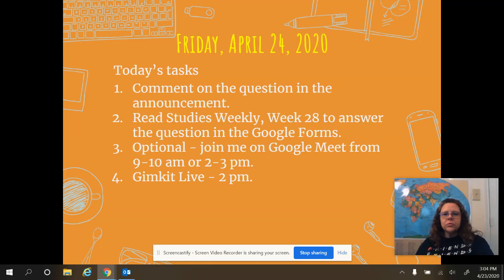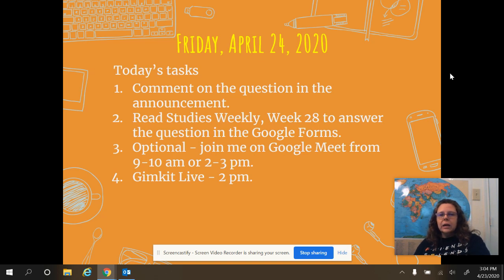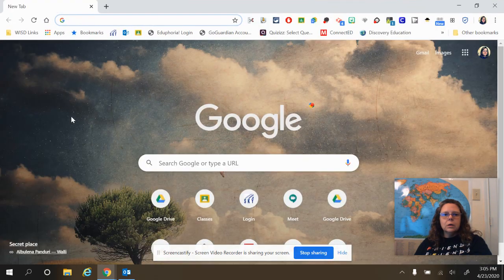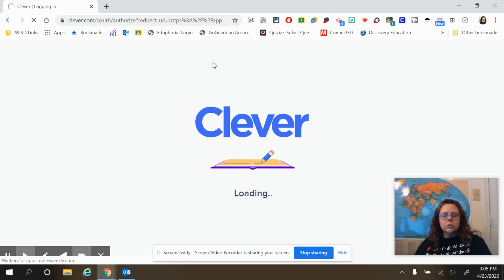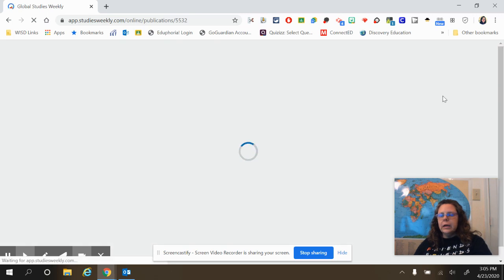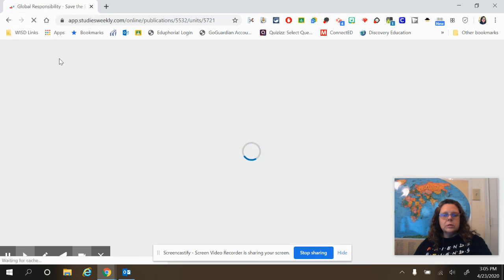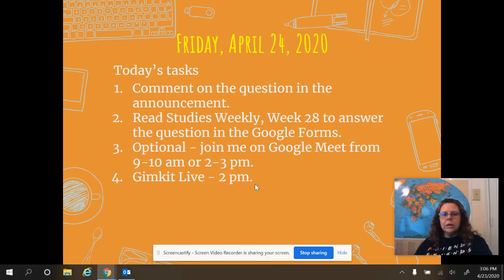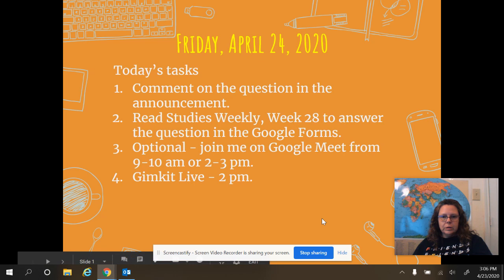Announcement, Friday, April 24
Daily announcement, Friday, April 24